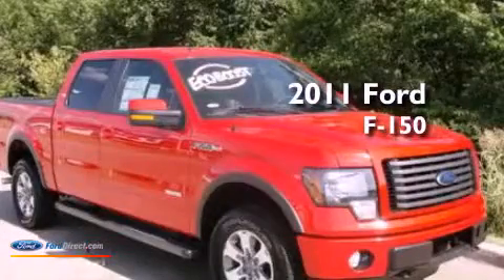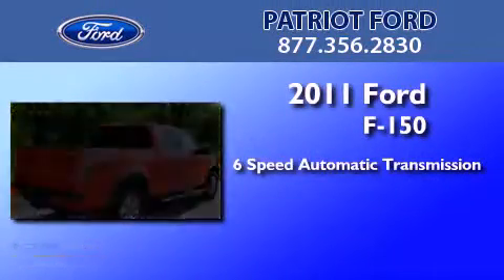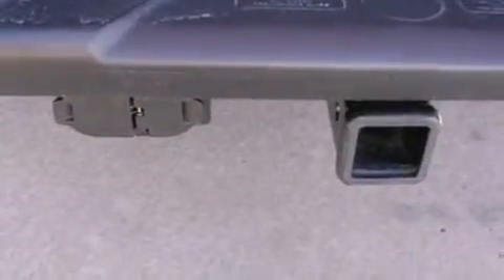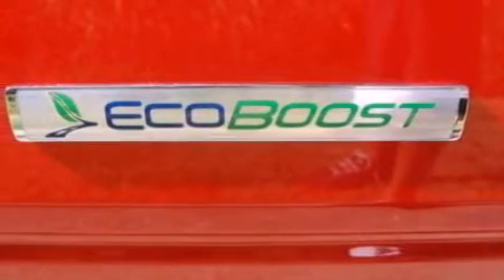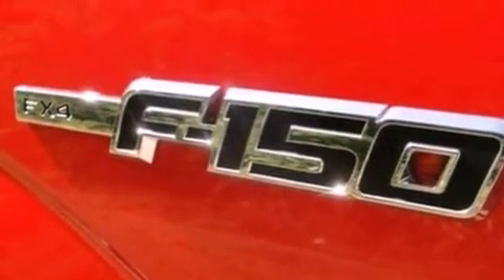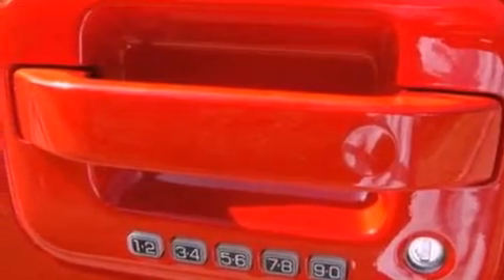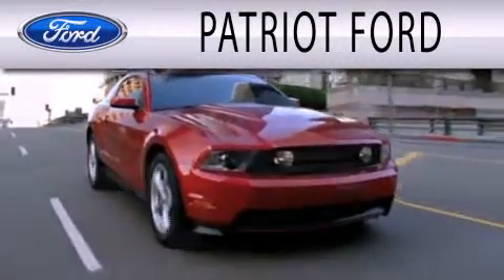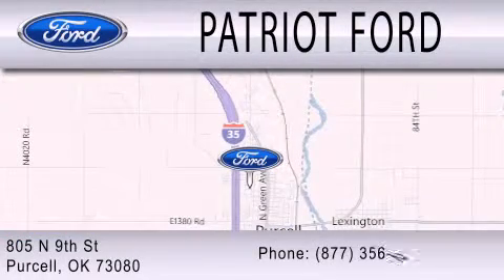2011 FORD F-150 OK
Year : 2011
 Make : FORD
 Model : F-150
 Engine : 3.5L V6
 Trans . : AUTO 6SPD
 Exterior : RED
 Miles : 172

 Stock : BKD78496

 805 North 9th Street
  , OK 73080